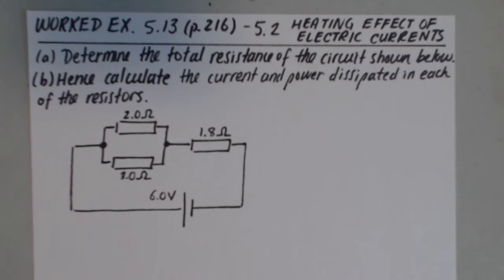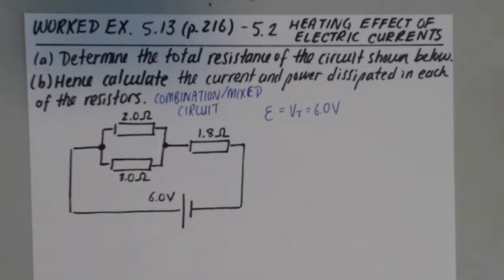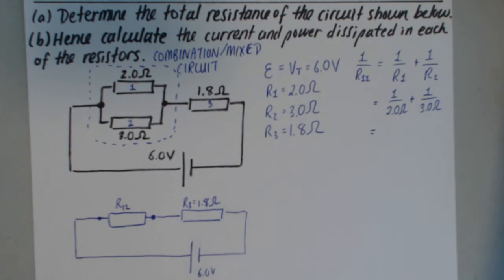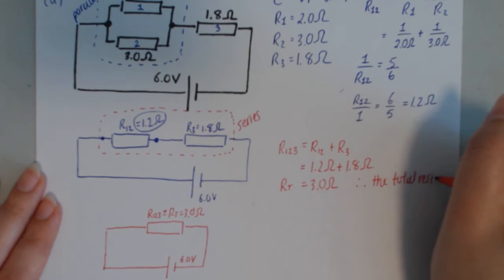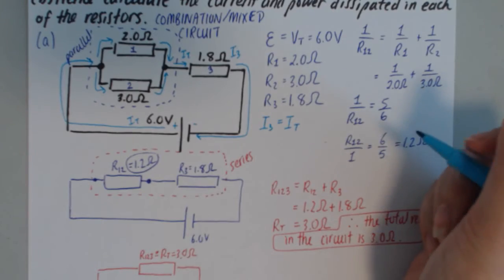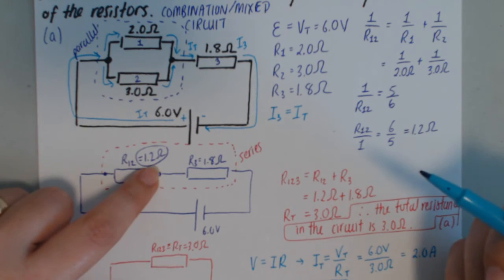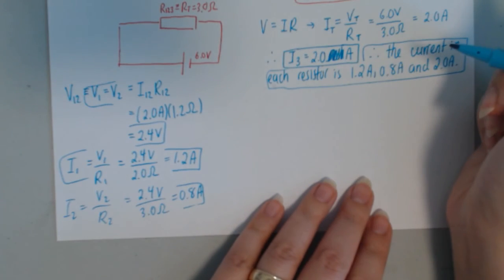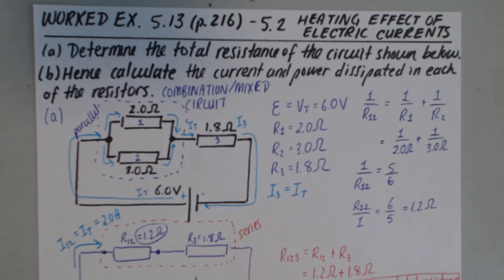5.2 Heating Effect of Electric Currents W.E. 5.13 p. 216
SPH3U Worked Examples
5.2 Heating Effect of Electric Currents W.E.  5.13 p. 216